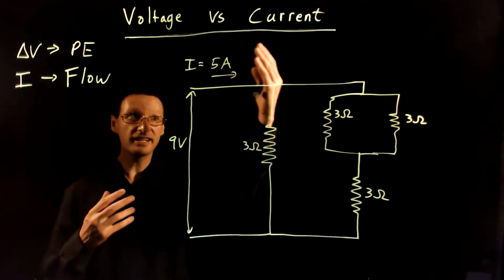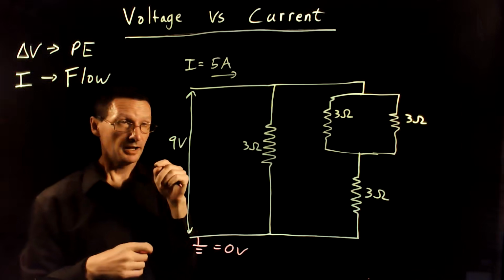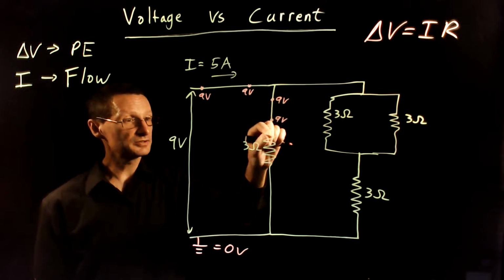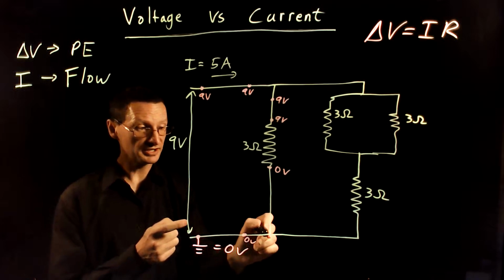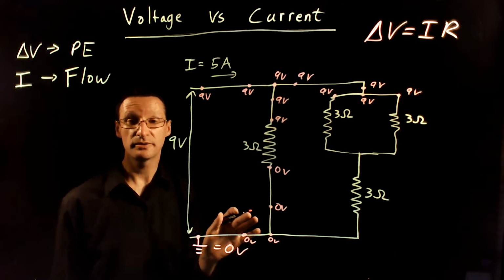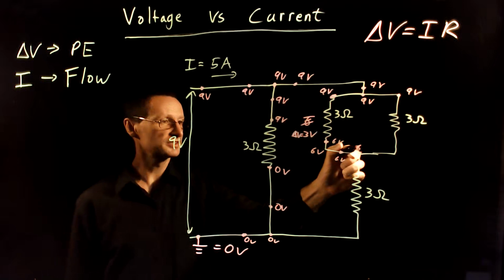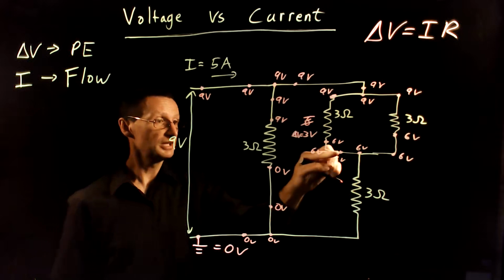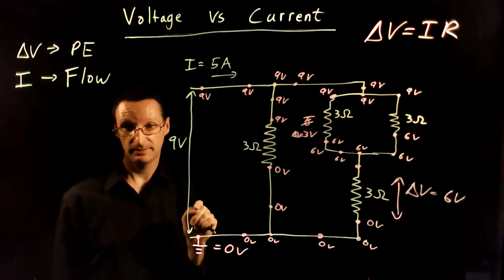Current vs Voltage: Voltage drops across a resistor example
The difference in voltage vs current in circuits.  Voltage Drops across a resistor.